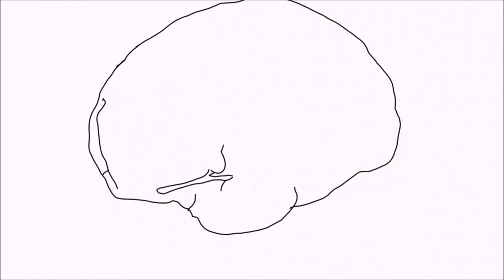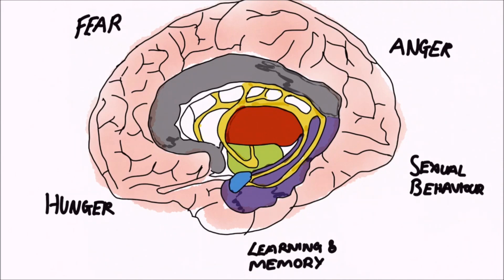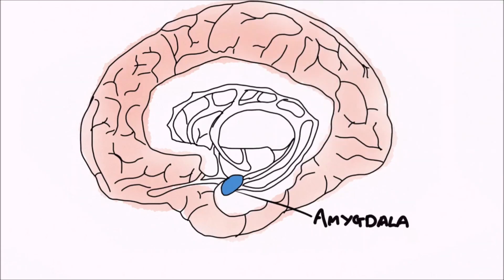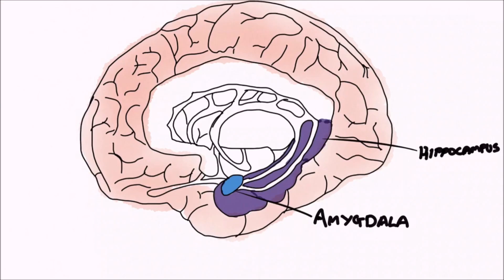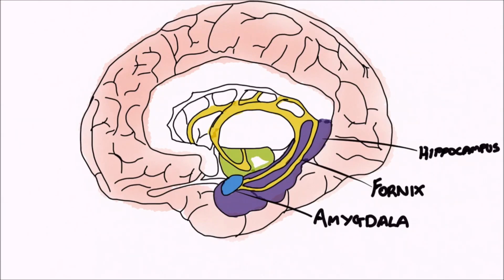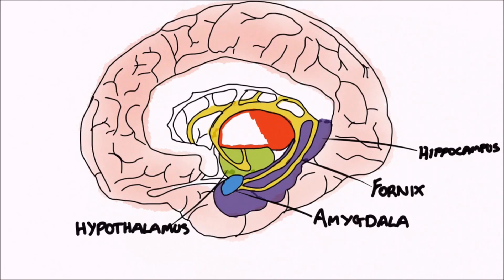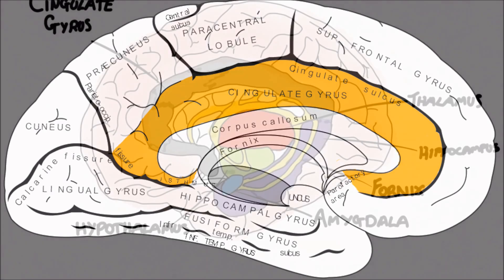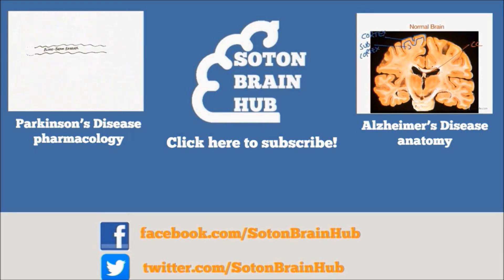The Limbic System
In our most recent video Simon provides a rapid overview of the limbic system!